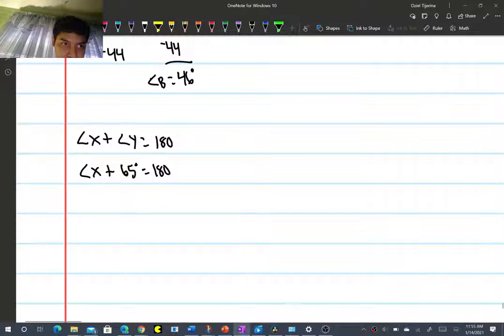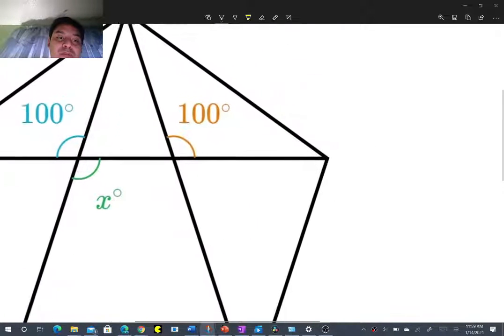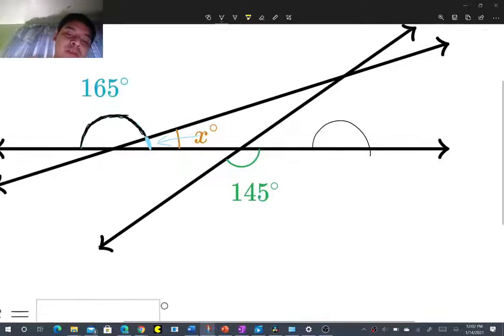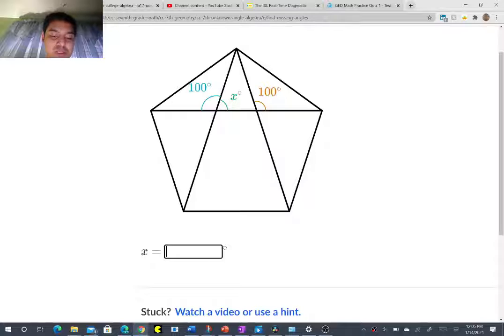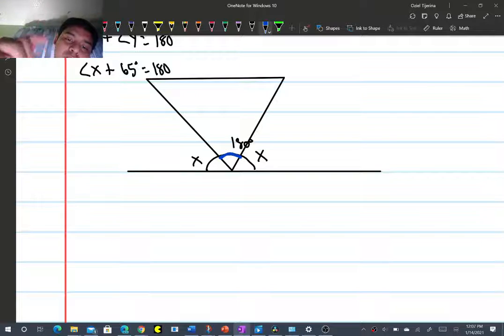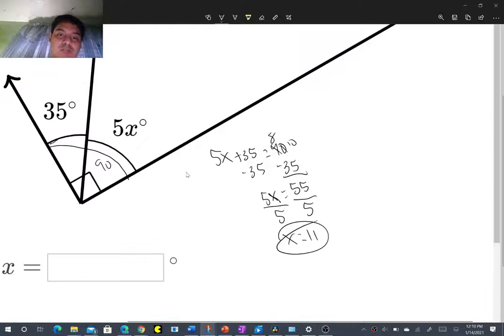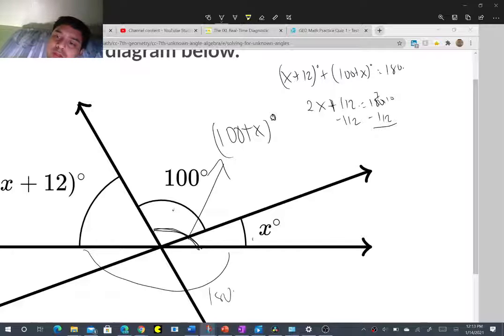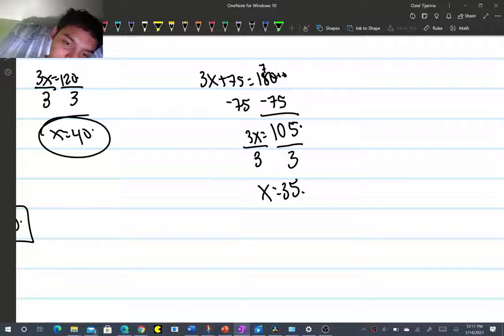Geometry- Finding the measure of angles Algebraically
Hi guys!! In this video we go over how to find the measure of certain angles Algebraically using Khan Academy. If anyone has any questions or requests, please let me know down below!